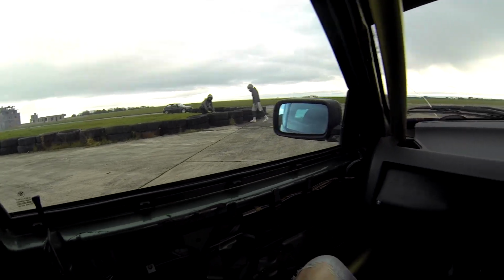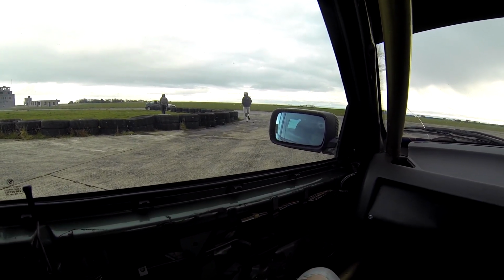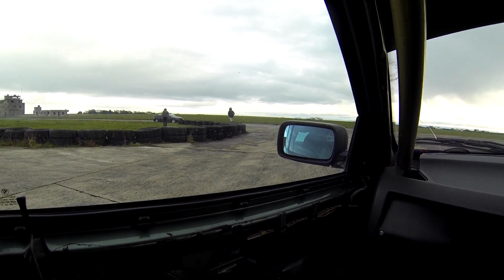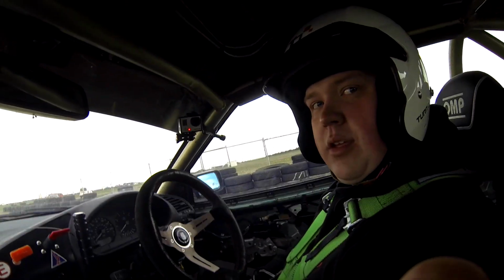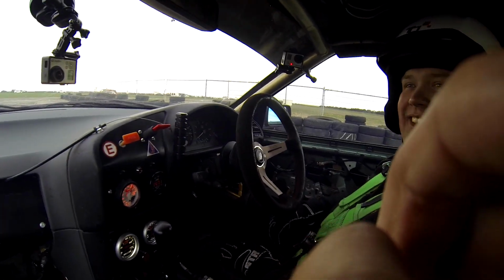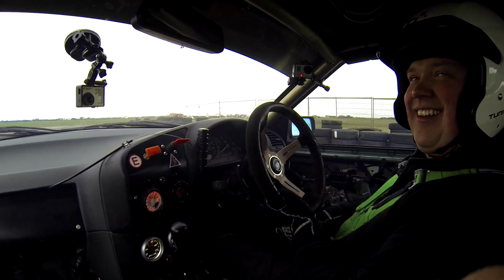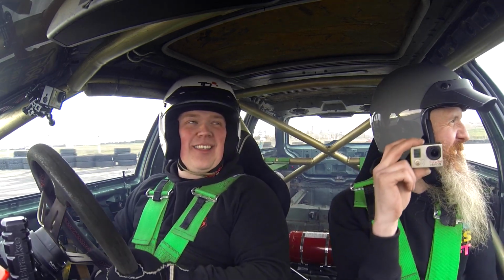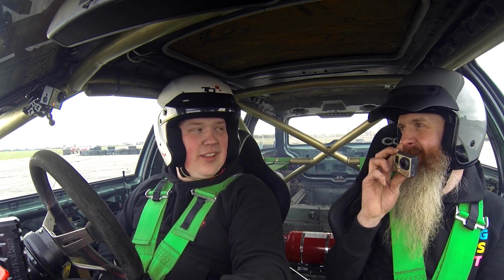William SCARES some 💩 out of me in his v8 3UZ e36!!! - Drift My Ride OWNERS EDITION - Season 3 Ep 6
On this episode of OWNER EDITION William SENDS IT in his 300bhp Toyota 3UZ V8 and SCARES some 💩 out of me!

Car spec:
Engine/gearbox-
3uz-fe 4.3L Lexus V8
Remapped standard ECU
Phoenix engine management custom wiring and fuse box setup
Upgraded fuel system
Turbo smart FPR
AEM wide band gauge
STR oil temp and pressure gauge
D1 water temp gauge
S14 radiator
12” spal pull fans
Setrab proline oil cooler
Custom exhaust system
PMC adapter plate and flywheel
E39 530D 5 speed gearbox
E39 M5 clutch
Custom built prop shaft
Custom swapped 4.1 medium 188 diff

Chassis-
1999 E36 316i touring
Full Drift league spec build
6 point home built roll cage with x bars
OMP Bucket seat
STR 5 point harness’
Genuine fake nardi steering wheel
Brake comp hydro
IRP V2 gear shifter
Full plumbed in fire system
BC e36 M3 BM series coilovers
SLR mini angle kit
Custom tubed front lower control arms
Rear drift works camber arms
Staggered style 66 17” alloys
Full fibre factory saloon overfenders
E36 GTR bonnet vents

Special thanks go out to-
McGill motorsport
KD Kustoms
Levels racing
Everyone who helped me with the build over the years.

Car details:
BMW 3 Series (E36)

The third generation of the BMW 3 Series range of compact executive cars is designated under the model code E36, and was produced by the German automaker BMW from 1990 to 2000. The initial models were of the four-door sedan body style, followed by the coupe, convertible, wagon ("Touring"), hatchback ("Compact"), and the rare four-door convertible Baur TC4 in later years.

The E36 was the first 3 Series to be offered in a hatchback body style. It was also the first 3 Series to be available with a six-speed manual transmission (in the 1996 M3), a five-speed automatic transmission, and a four-cylinder diesel engine. The multi-link rear suspension was also a significant upgrade as compared to the previous generations of the 3 Series. All-wheel drive was not available for the E36, unlike the previous (E30) and successive (E46) generations.

The E36 was named in Car and Driver magazine's 10Best list for every year it was on sale.[4]

Following the introduction of its successor, the E46 3 Series in 1998, the E36 began to be phased out and was eventually replaced in 1999.